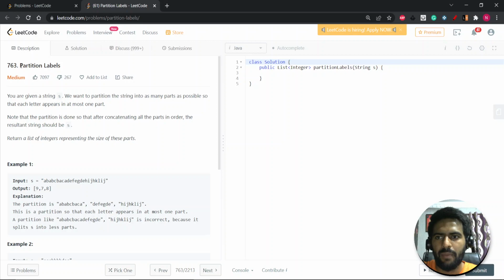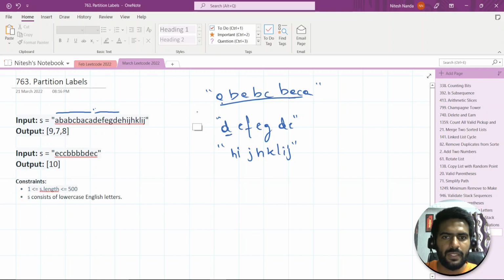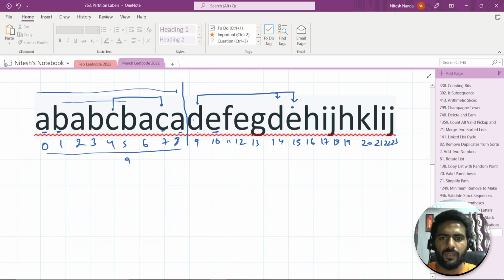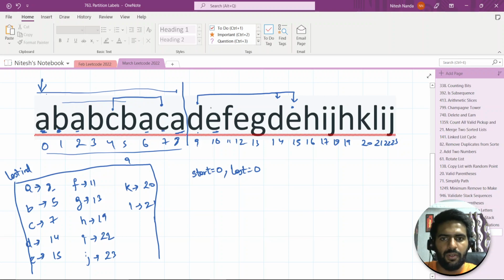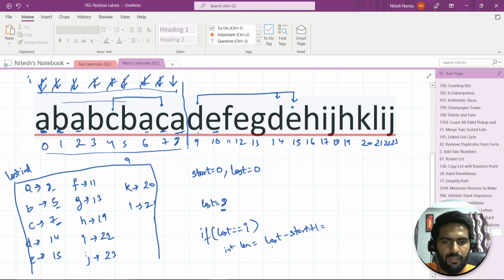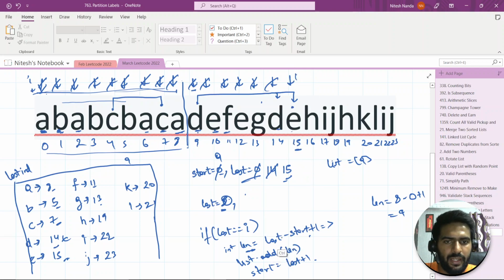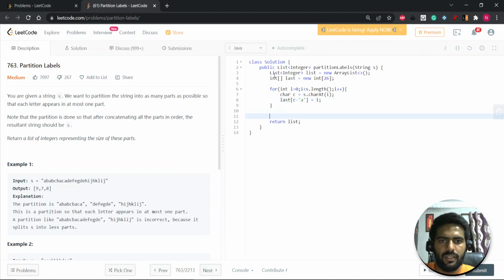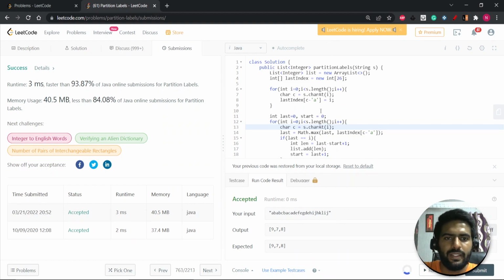Partition Labels | Leetcode 763 | String | Hash Table | Two Pointer